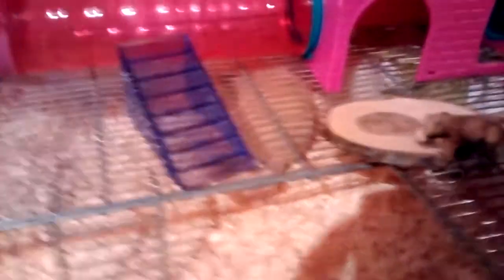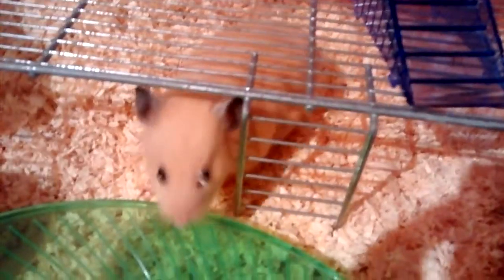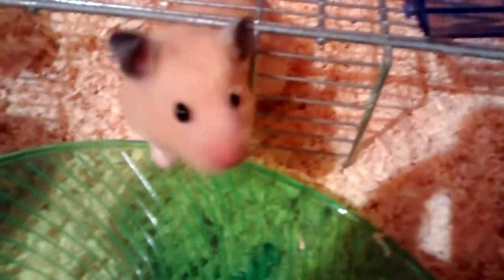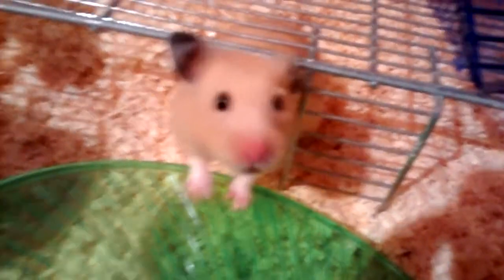Stampy time ep 1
Welcome to stampy time in this series I will be doing lots of fun things with my lovely hamster stampy hammi.